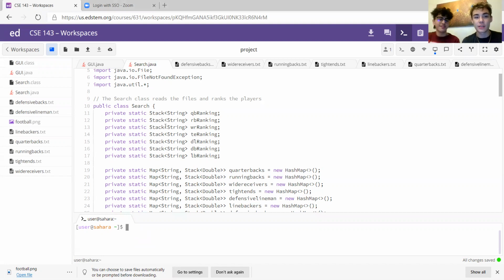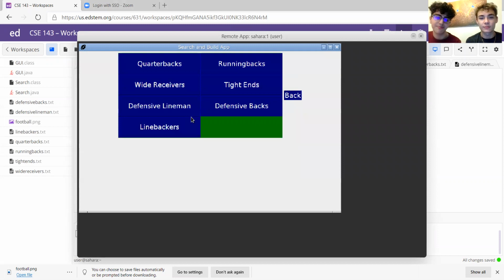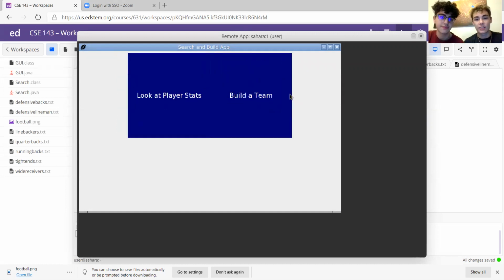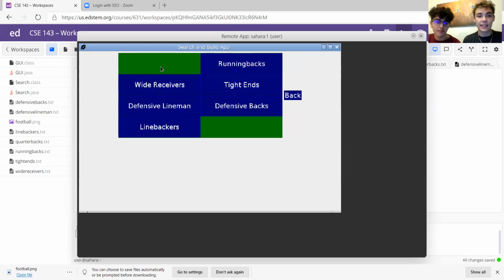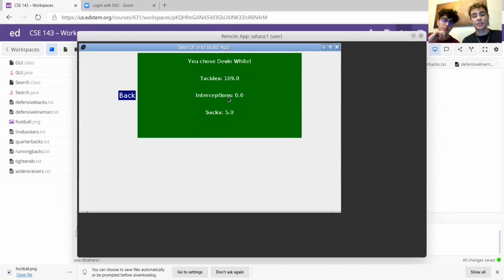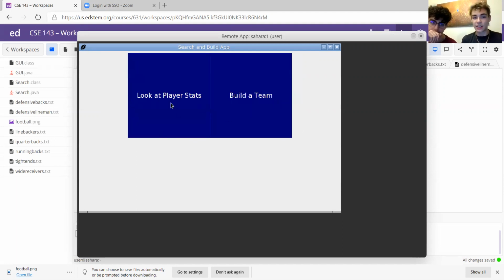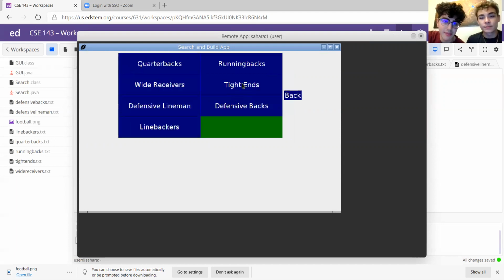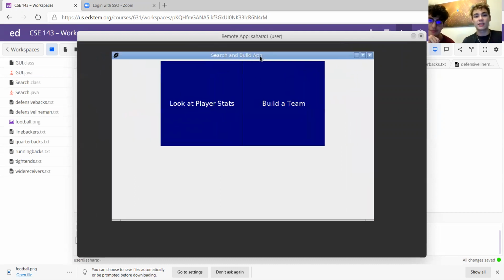CSE 143 Final Project Demonstration